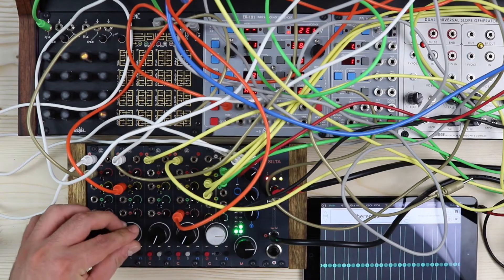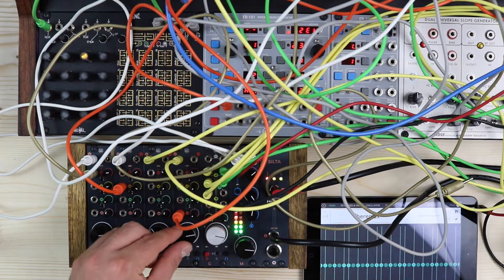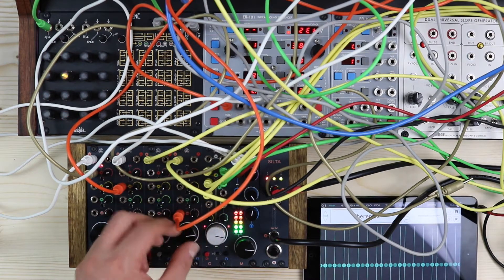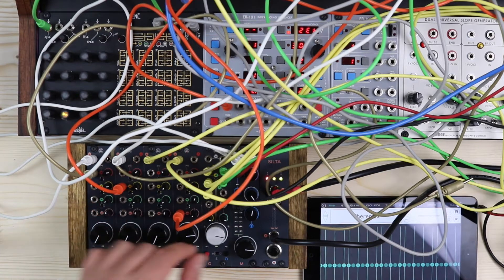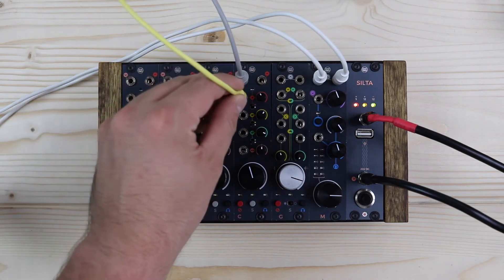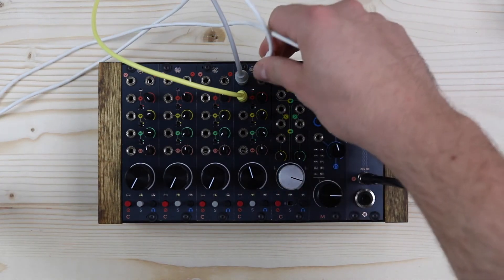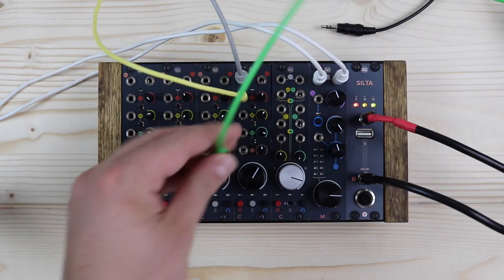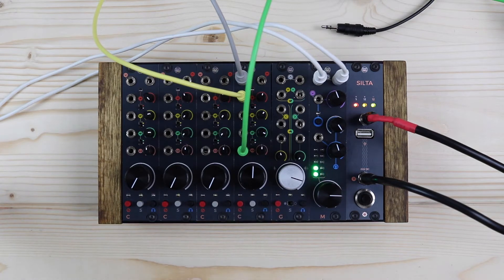CGM Creative Mixer - Introduction and Modules Details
Here we are introducing our CGM Creative Mixer, a modular mixing solution for eurorack modular systems, designed to obtain a flexible setup, providing all the tools you may need in studio and during a live performance, as well as everything you may want to control via CV.

After a global introduction we'll focus on each module, to better understand how they work and how they relate to the other modules of a CGM system.